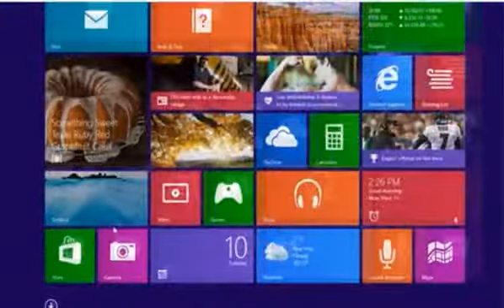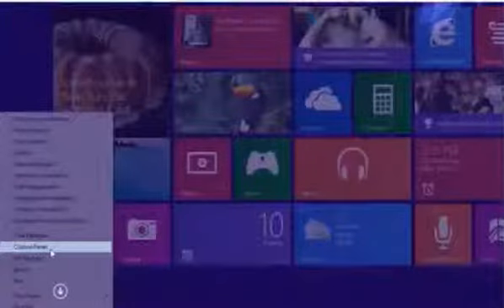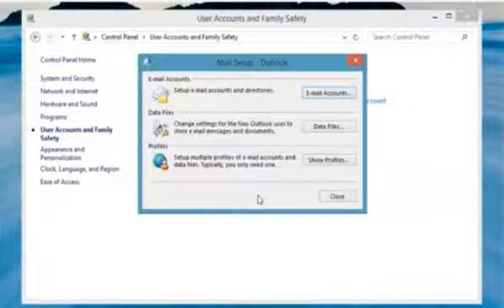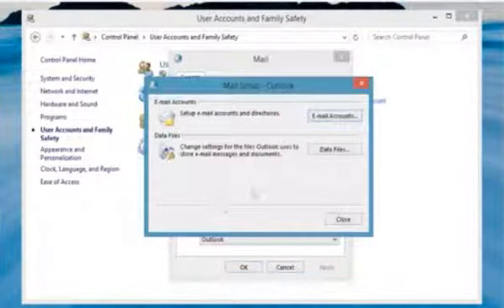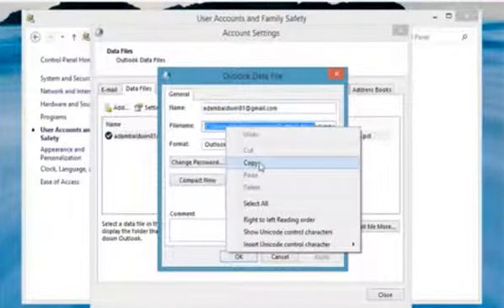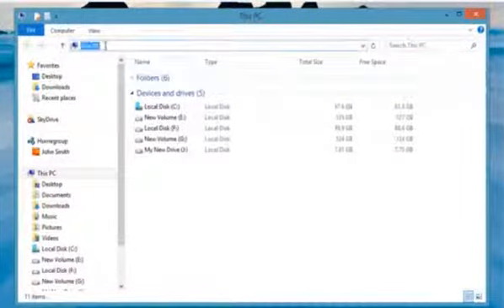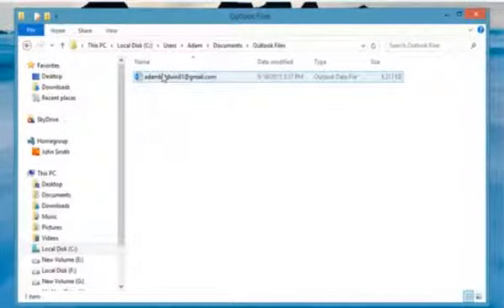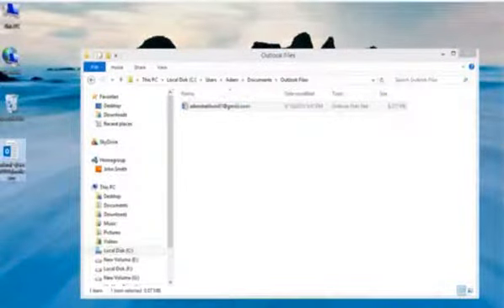How to make a backup copy of a pst file in Microsoft® Outlook 2013 on a Windows® 8 1 PC